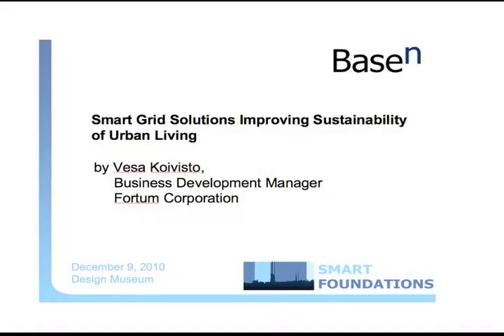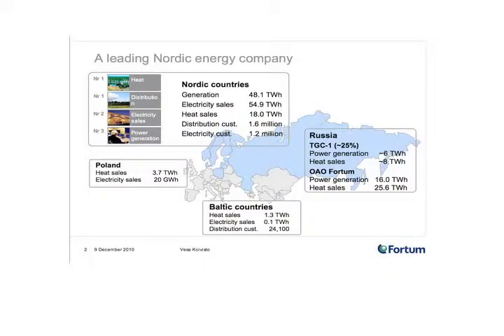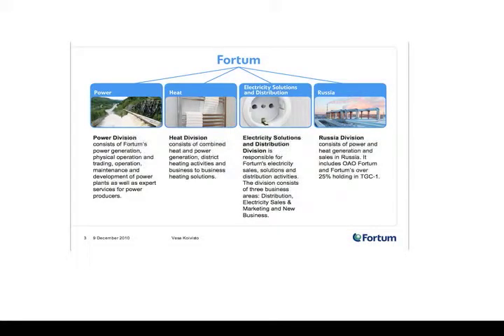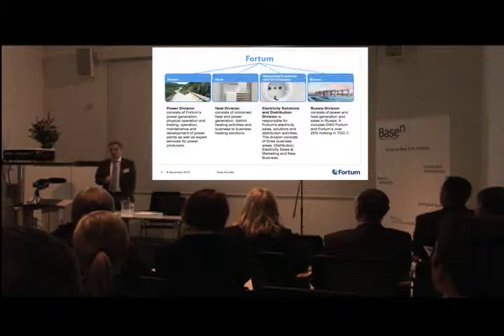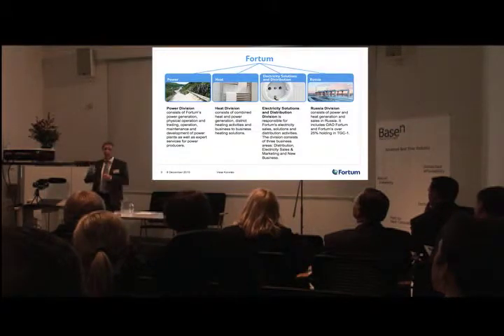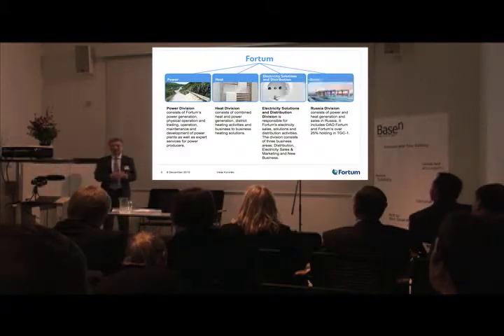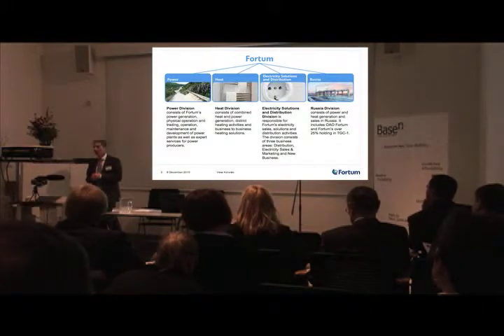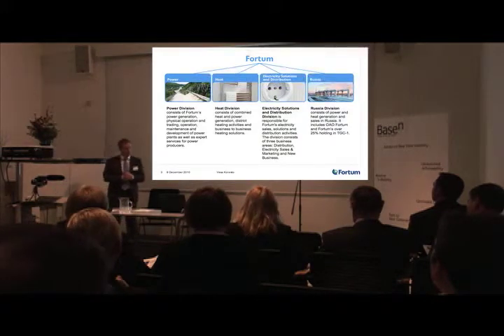Smart Grid Solutions Improving Sustainability of Urban Living, Vesa Koivisto (Fortum) - Part I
Presentation of Vesa Koivisto from the "Smart Foundations" seminar (December 09, 2010) - Part I